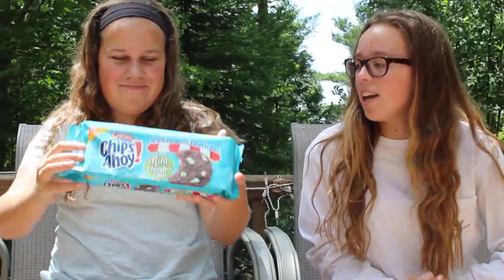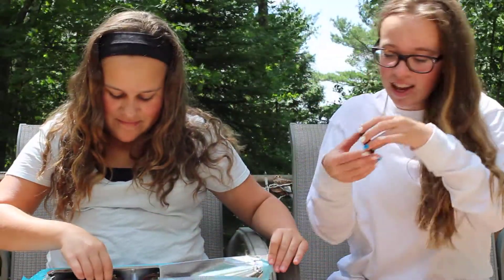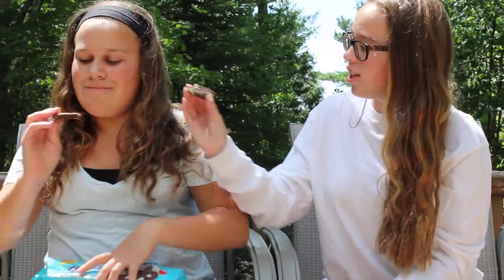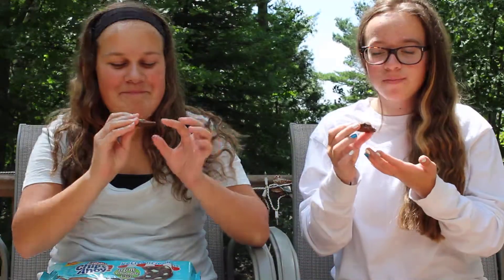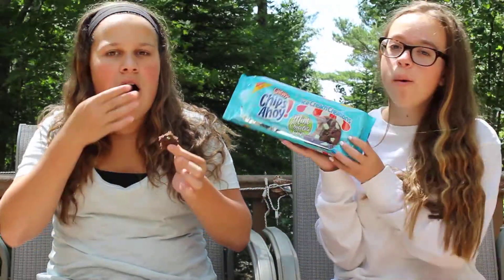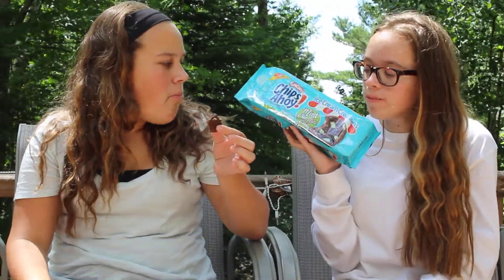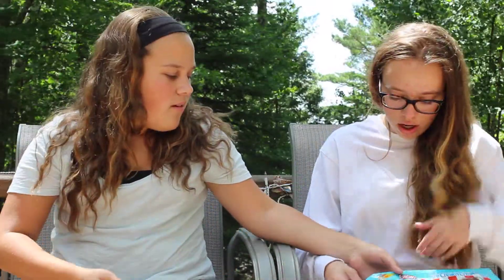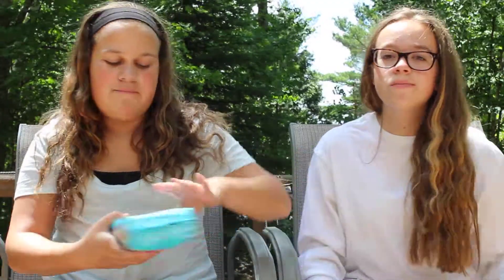Chips Ahoy! Taste Test: Mint Chocolate Chip 2014 {momentswithmaddie}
Hi everyone!

I hope you all enjoyed this video with my sister Caroline!

We filmed this awhile ago Up North!

Bye!